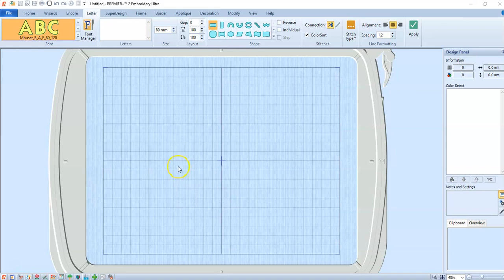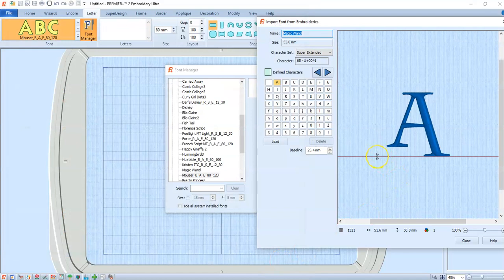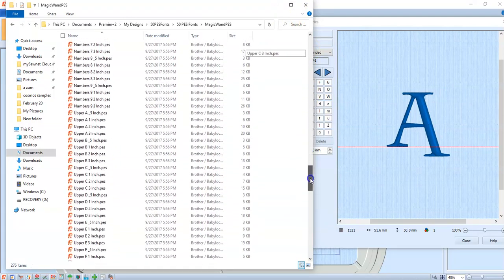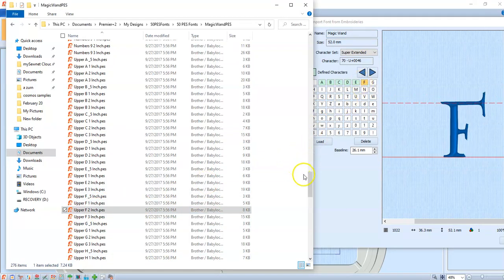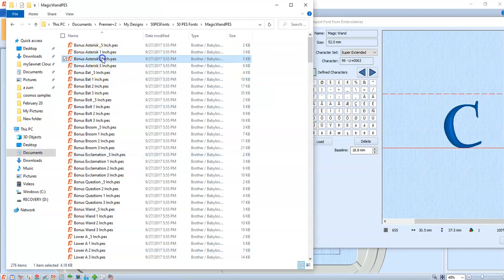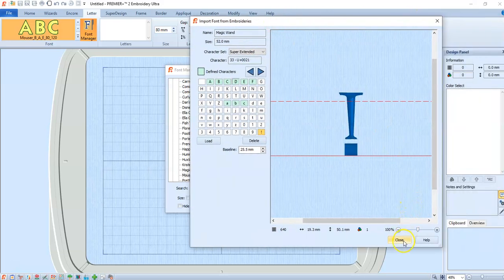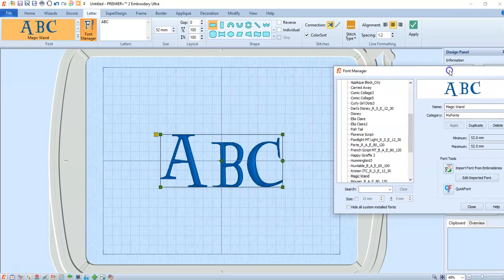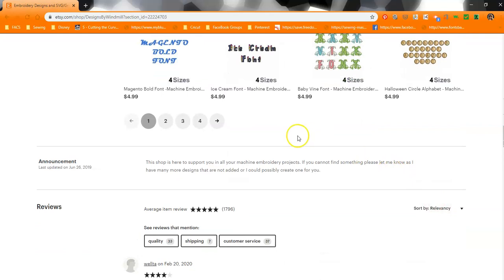Premier+2 Ultra-Importing purchased fonts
When I first got my software I saw fonts that I could purchase on-line that were really cool...but then I found out that I had to insert each letter separately which was a pain.  The Premier+2 Ultra software lets you import complete font sets and use them like you would the fonts included in the software!  Game changer for me - now I use the fonts I purchased a long time ago.